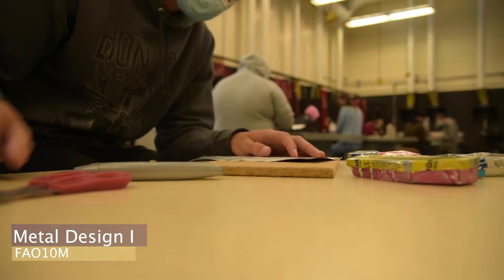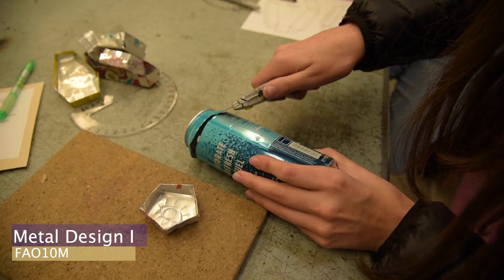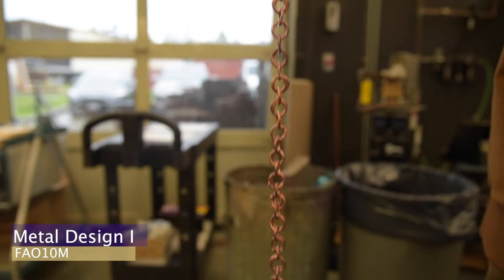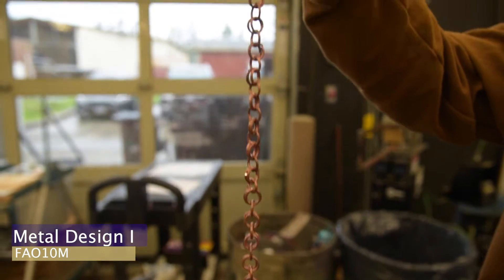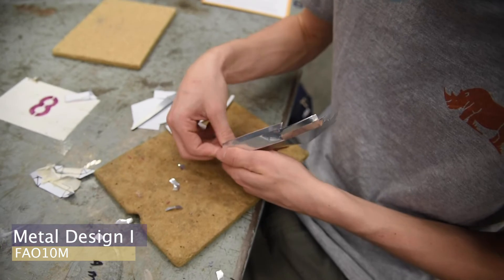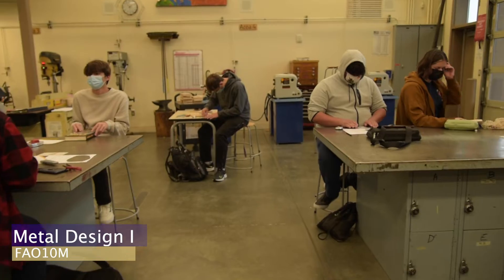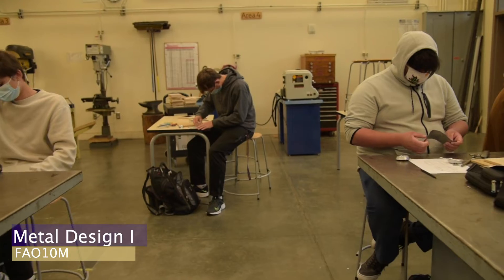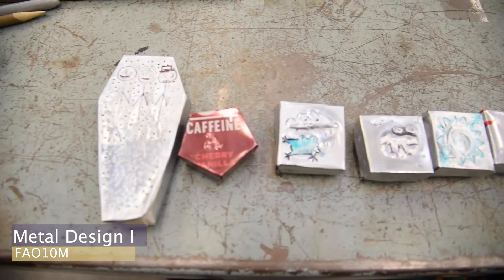FAO10M | Metal Design l